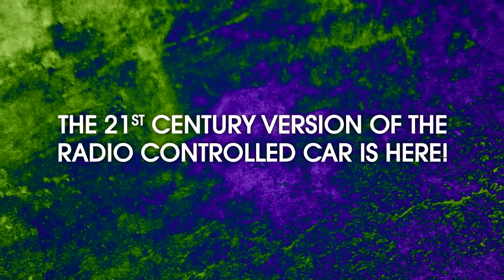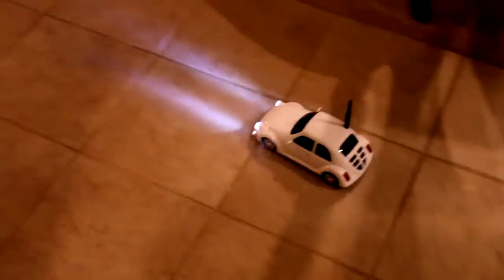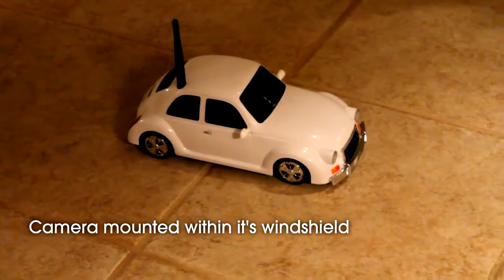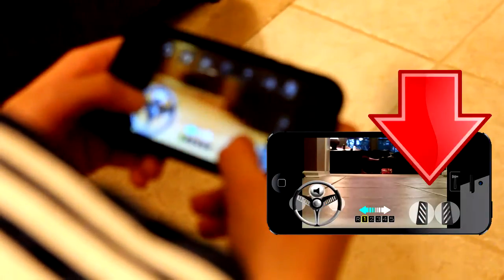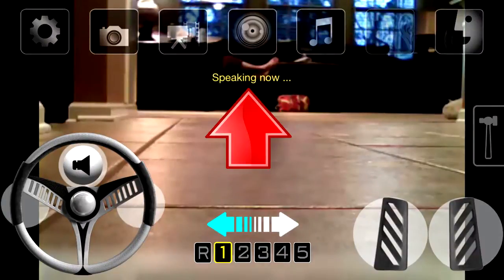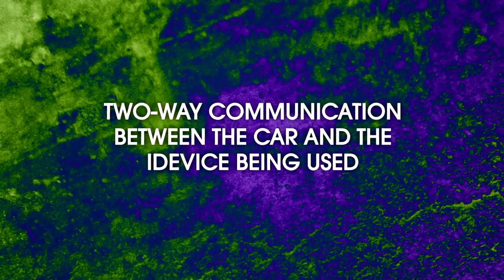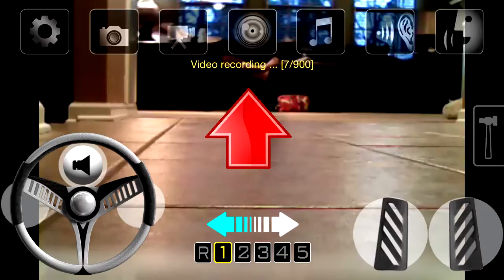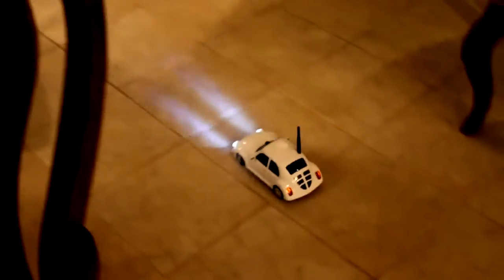wifi Iphone controled car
Product size：25.5*8.5*13CM
Carton size：46.5*32.5*35CM
QTY:6PCS/CTN
N.W/G.W：8/9KG
Product Battery：7.2V(1200MAH NI-MH Battery) (including)
Charging time：5-6 hour
playing time：1.5hour
Remote control distance：about 50meters

Function ofToyRevo DriveFUN ：
forward，backward，turn left，turn right，
front and tail LED light of car can be switched freely. steering light on/off automatic when steering
camera function:watch live vedio on iphone/ipad/itouch which is 300000pixls(Real-time video transmission with 640x480 for iPad and 320x240 for iPhone/iPod-touch)
Photo taking and stored into iOS system library(Allowed to synchronized to PC via iTune)
Built-in MIC and Speaker for audio communication, adjustable Speaker volume.Up to 5 sec Audio recording and streaming to car
Accessories：antenna*1，charger*1，Ni-mh battery*1，manual*1,sticker*1

function of ToyRevo DriveFUN plus
Function ofToyRevo DriveFUN ：
forward，backward，turn left，turn right，
music function:Synchronized with ipad/iphone/ipod music library and streaming the selected
Built-in MIC and Speaker for audio communication, adjustable Speaker volume.Up to 5 minutes Audio/Music recording and streaming to car
Accessories：antenna*1，charger*1，Ni-mh battery*1，manual*1,sticker*1